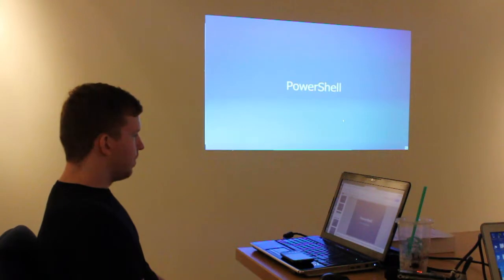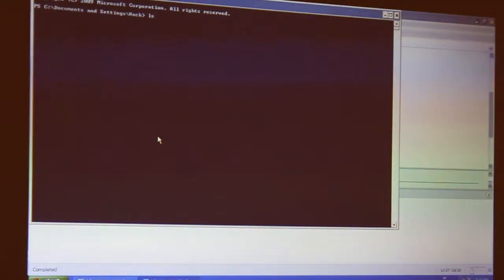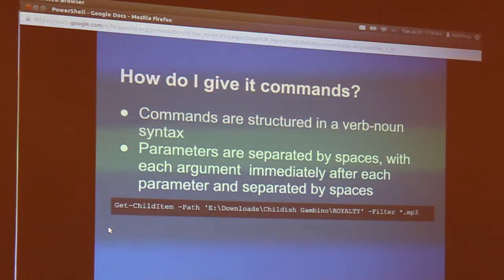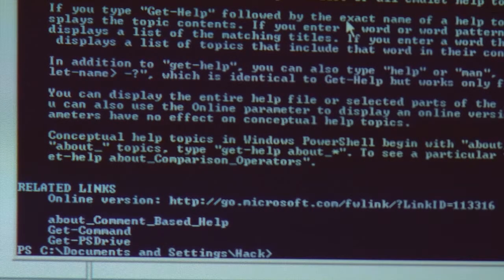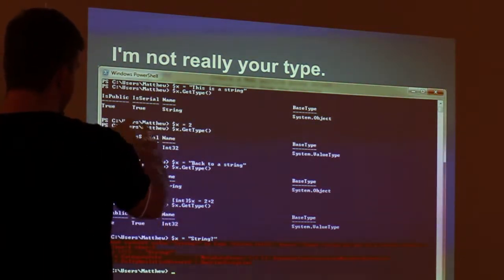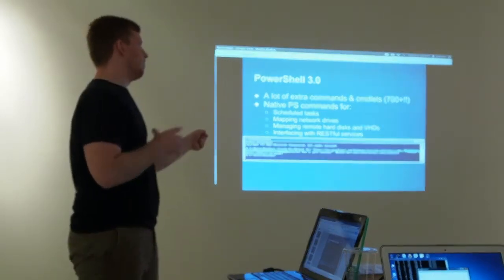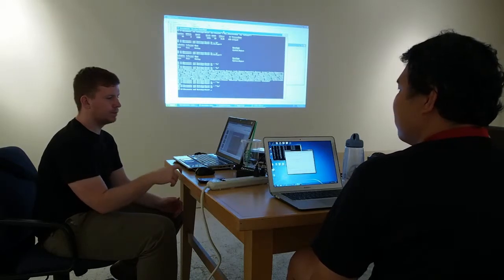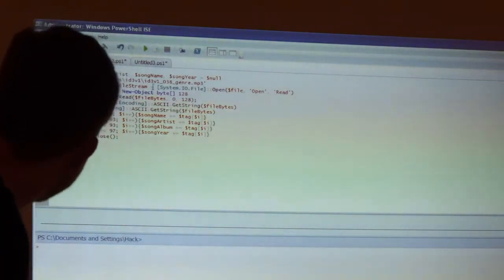Matt Badeau: PowerShell - Cmdlets, scripts, functions! Oh my!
Matt Badeau will enlighten us and shine the benevolent light of his considerable experience into the dark recesses, where most of us fear to tread. Come find out how the other half lives.